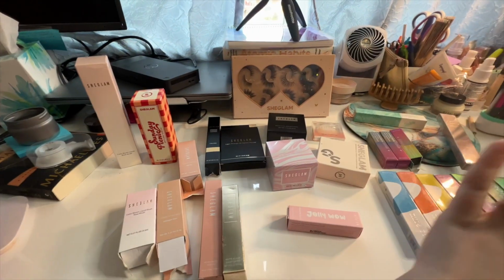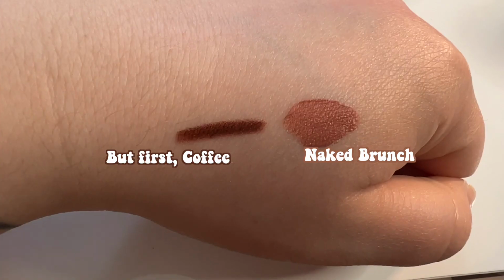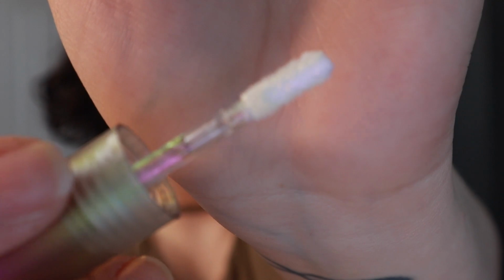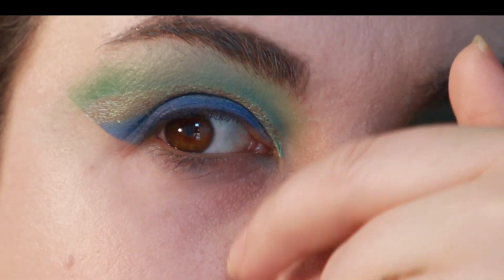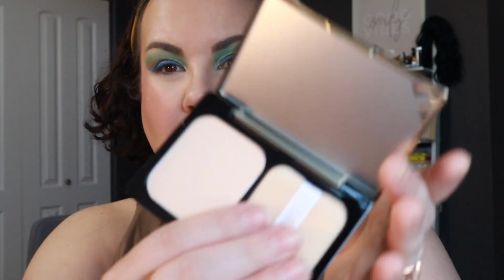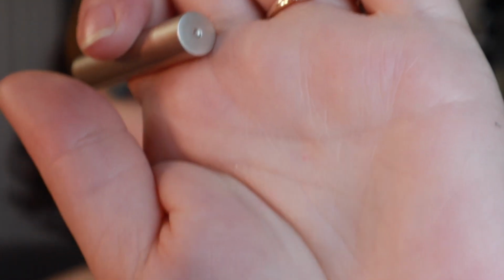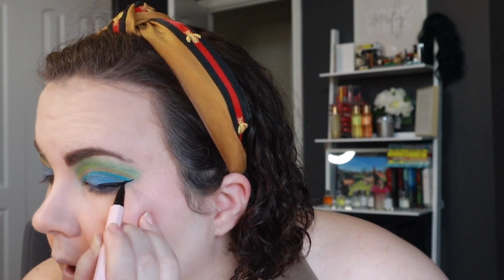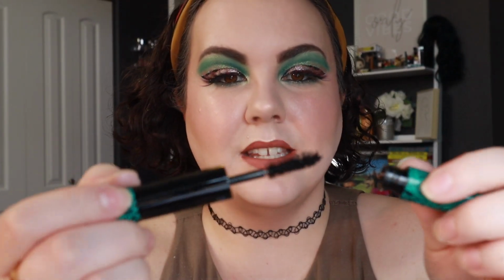TESTING SHEGLAM MAKEUP | $10 OR LESS | AFFORDABLE MAKEUP + FIRST IMPRESSIONS | SHELBY ELIZABETH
GOOD DAMN DAY BEAUTIFUL PEOPLE!

First and foremost, I want to state... I am in no way a make up artist nor am I a professional of any kind. I imply enjoy playing with makeup. While the old me would have never posted this video because I am no satisfied with my makeup look. the new me is more than proud of myself for accepting that I will never be perfect. I will be back with another video next week! Love you mean it!

Products in this video:

1. Cat Paw Liquid Blush Brush
2. Duochrome Liquid Eyeshadow (Aquanova, Fool's Gold and Opal Essence)
4. ColorCrush Eyeliner pencils (shades: daydreamer, let's flamingle, hooked on you and wild thoughts)
9. Chromazone multichrome eyeliner (shades: zenith, vertigo and subliminal)
10. Baked Glow Setting Powder
11. Glowin up skin stick (blush, shade midnight hour)
14. Versatile Flawless Concealer- FInland
16. Matte Liquid Lipstick "Naked Brunch"
17. Brows on Demand 2-in-1 "Chocolate"
20. Color Bloom Liquid Blush- Rose Ritual
21. Glowin' Up Skin Stick (Contour "Soft Tan")
22. Sunday Picnic Setting Spray